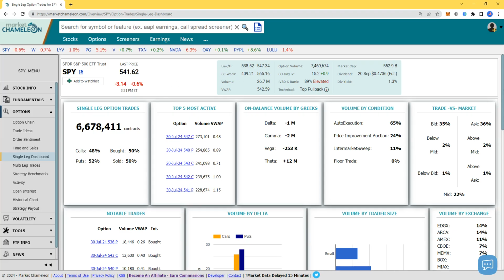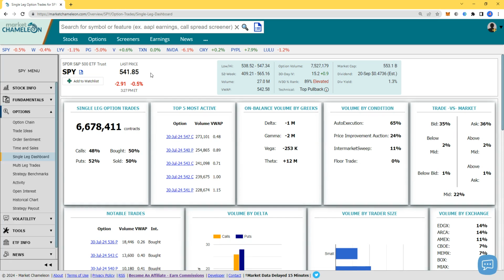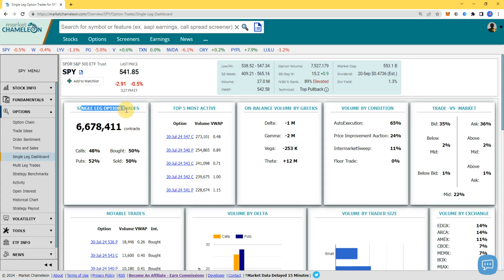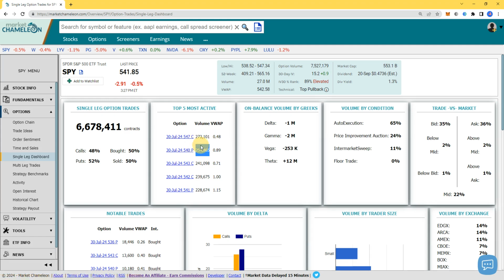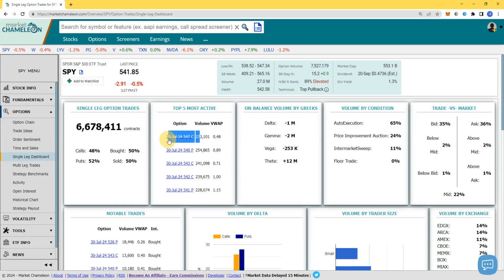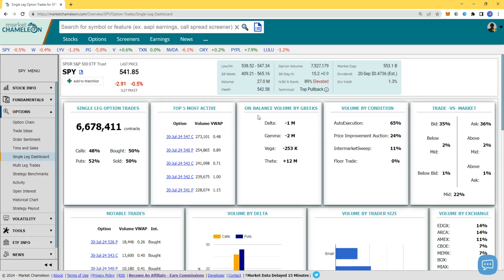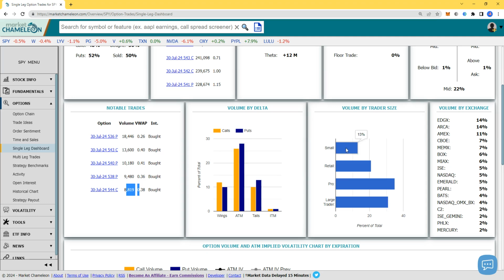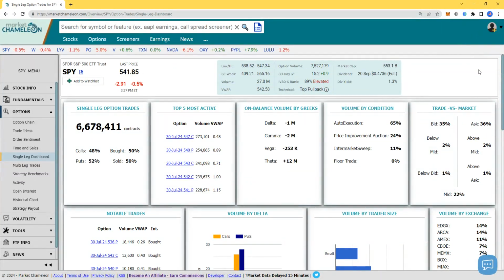How to Search S&P 500 Single Leg Options Using Market Chameleon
In today's tutorial, learn how to trade S&P 500 single leg options using Market Chameleon's powerful tools. We will explore the single leg dashboard, focusing on finding trade ideas and understanding market movements. If you're looking to enhance your trading strategy and maximize your income potential with zero-day-to-expiration (0DTE) trades, this video is for you.

⏰Time Stamp ⏰

00:00 - Introduction: Overview of today's tutorial on S&P 500 single leg options.
00:25 - Disclaimer: Educational purposes only; not financial advice.
00:47 - Getting Started: Introduction to the single leg dashboard.
01:00 - Navigating the Dashboard: How to find the single leg dashboard on Market Chameleon.
01:25 - Exploring Trade Ideas: Looking at trade ideas for zero-day-to-expiration (0DTE) trades.
01:52 - Market Overview: Overview of the current market and recent SPY movements.
02:30 - Single Leg Option Trades: Understanding single leg option trades and their significance.
02:57 - Analyzing Data: Interpreting data from the single leg dashboard for trading decisions.
03:22 - Call vs. Put Volume: Analyzing call and put volume and market sentiment.
03:49 - Active Trades: Reviewing the top five most active trades for SPY.
04:15 - Trade Strategies: Discussing potential trade strategies based on dashboard data.
05:28 - Practical Example: Setting up a condor trade using current market data.
06:15 - Analyzing Greeks: Reviewing Greeks and their impact on trade decisions.
07:07 - Notable Trades: Highlighting notable trades and their implications.
08:20 - Volume and Open Interest: Examining volume and open interest for better insights.
09:53 - Daily and Weekly Trends: Reviewing daily and weekly trends for SPY.
10:19 - Final Thoughts: Summarizing key points and the value of using Market Chameleon.
11:06 - Conclusion: Encouragement to use the tool daily and link to free trial.